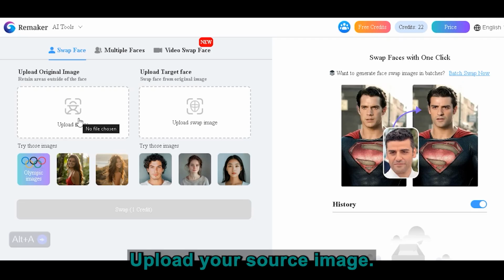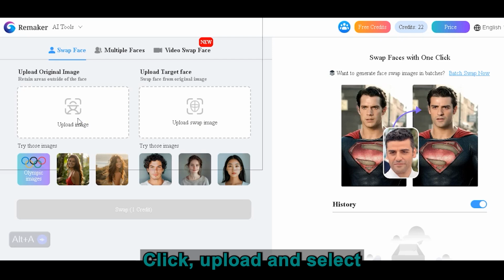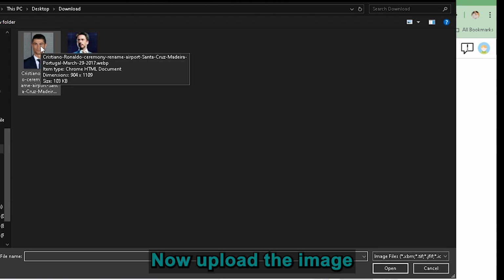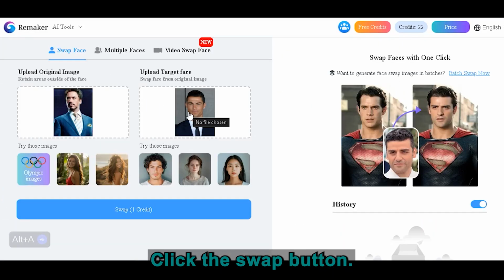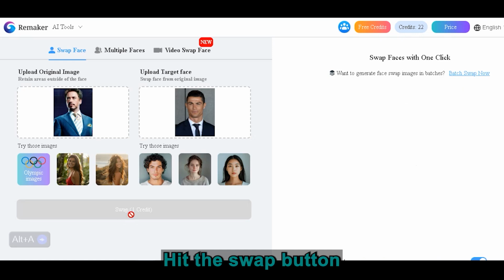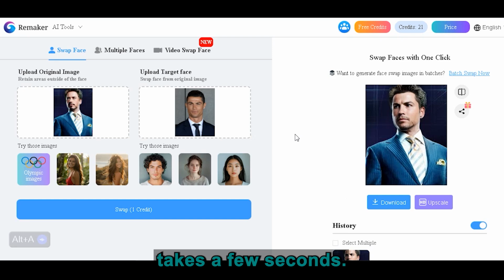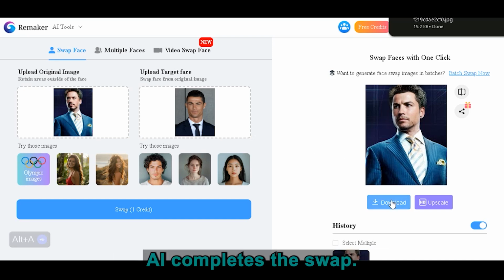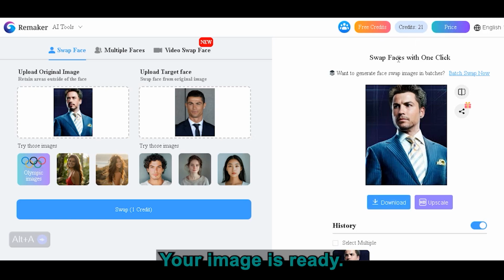How to Swap Faces in Seconds with Remaker AI – Insane Results!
In this video, learn how to swap faces with Remaker AI for incredible transformations! This powerful AI tool lets you seamlessly switch faces on photos and videos, making it perfect for fun edits, creative projects, and viral content. We’ll walk you through a simple, step-by-step guide on using Remaker AI, showcasing its impressive capabilities and tips to get the most out of this face-swapping software. From beginners to advanced users, this tutorial will help you achieve professional-level face swaps in seconds! Try it out and watch your creations come to life like never before.